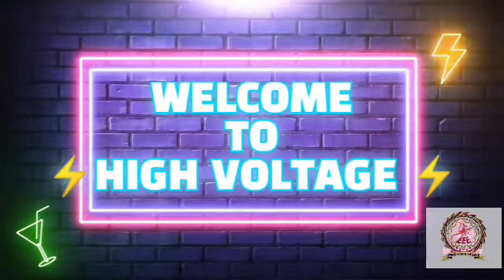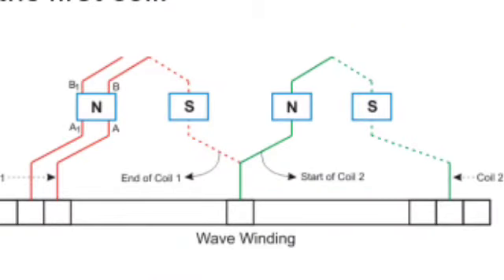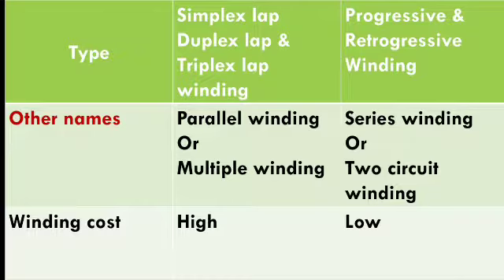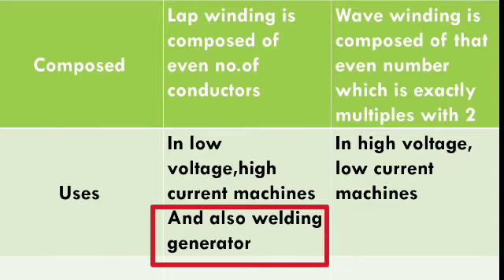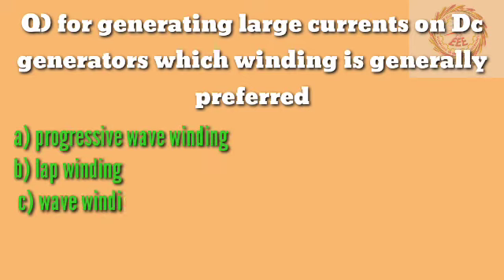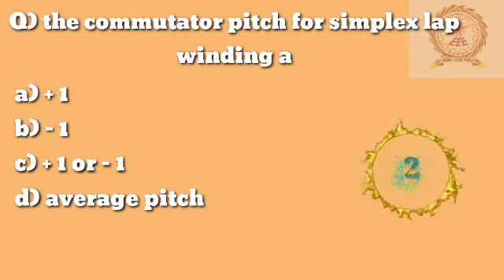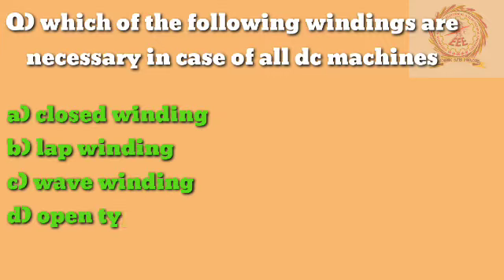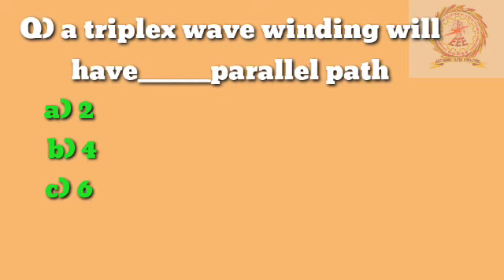Lap and Wave Winding concept + objective bits of Dc machines, Dummy coils, Equalizer rings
Link for basic electrical engineering part - 1 & part -2

Link for Dc machines ( PART - 1)

Link for confusing bits

Link for ac transmission lines ( short, medium & long transmission lines )

Follow me through telegram channel link is

transmission lines,transmission line,transmission systems,fossil fuels,turbine,electrical infrastructure,engineers,electricity,infineon_news,electrical grid,engineer,infineon,hydroelectricity,infineon_warstein,engineering,generate electricity,infineon_technologies,generate power

Follow me through Instagram